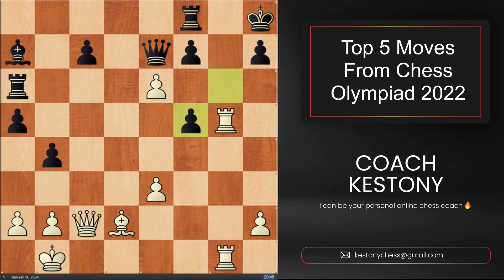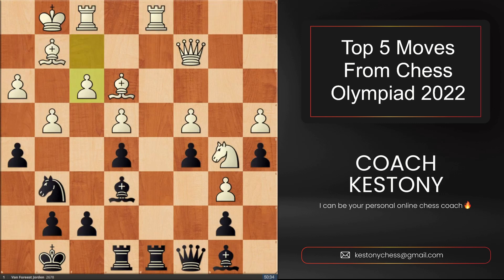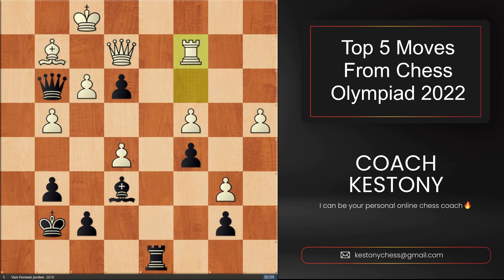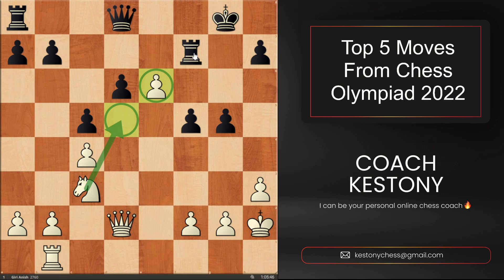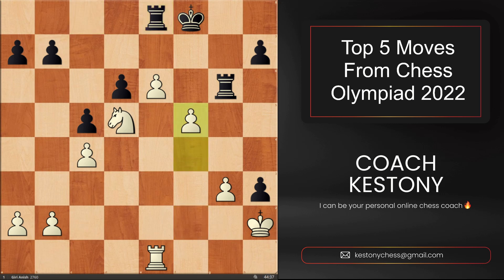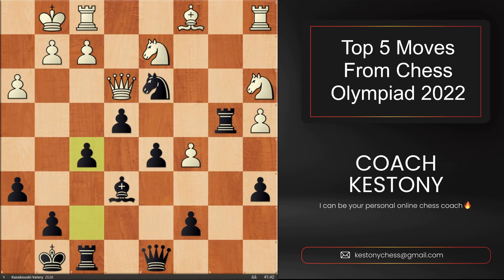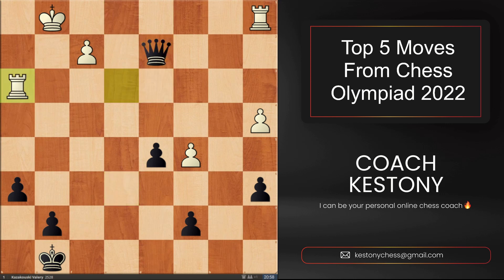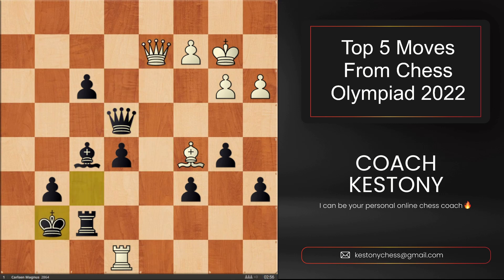Top 5 High IQ Plays from Chess Olympiad 2022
In this video, I review my hand-picked Top 5 Plays from Chess Olympiad 2022. These moves highlight the level of skill that was on display this year at the Chess Olympiad.

00:00 Intro
00:12 Gukesh D.
01:18 Jorden Van Foreest
03:30 Anish Giri
05:32 Kazakouski Valery
07:39 Magnus Carlsen